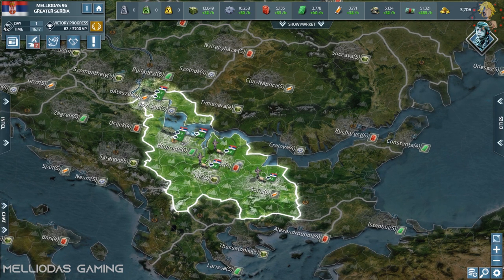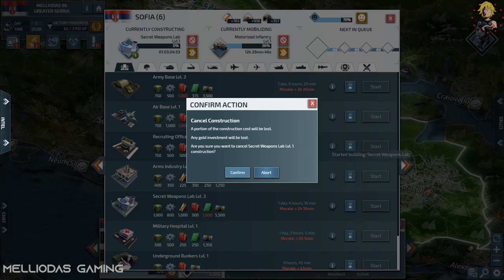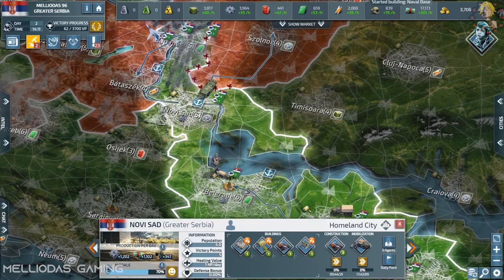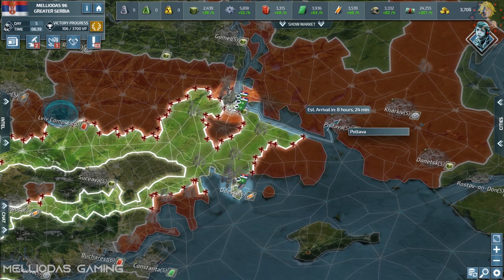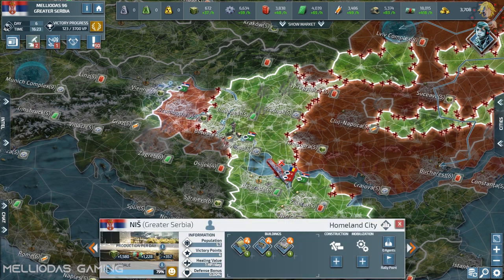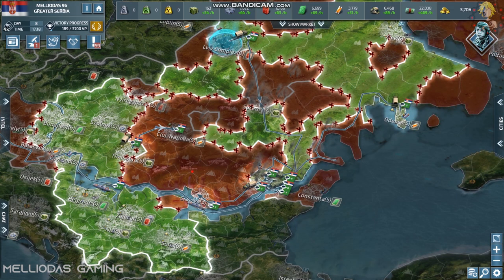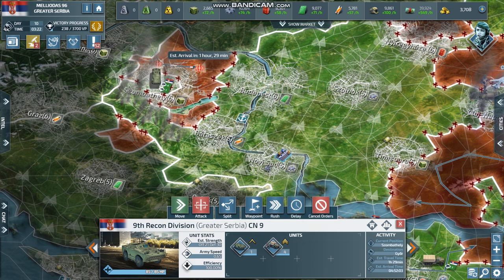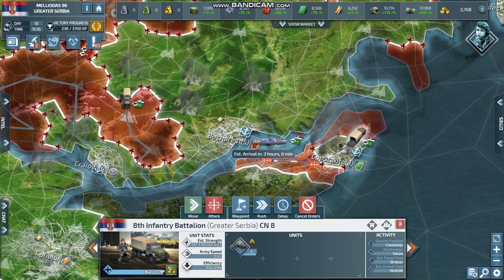The Greater Serbia - Solo Gameplay Part 1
Solo Gameplay with Serbia in 100 players Rising Tides Map
this series will be posted in episodes and will contain a lot of pro Tips and hints to be able to improve in this game
Enjoyy !!